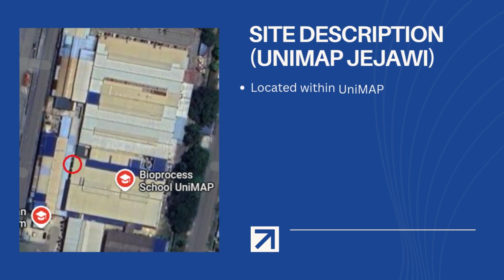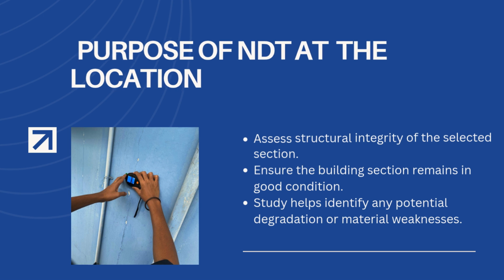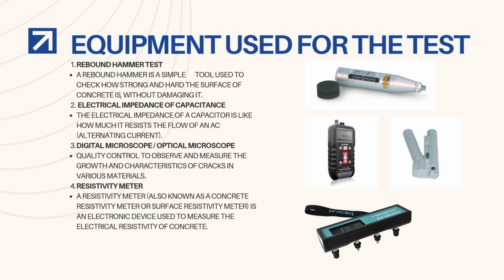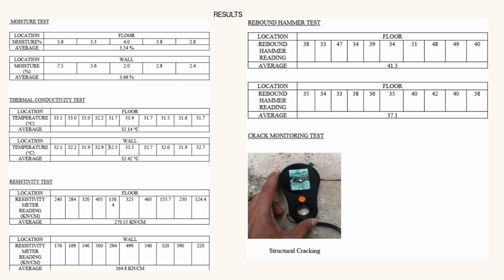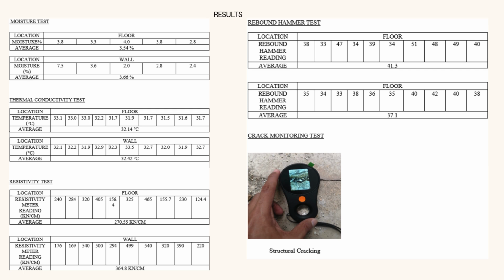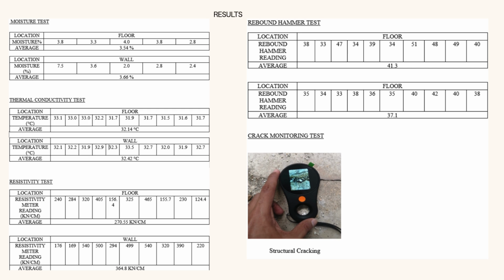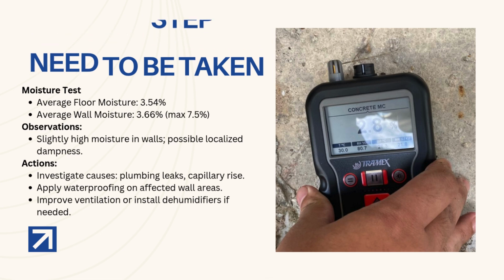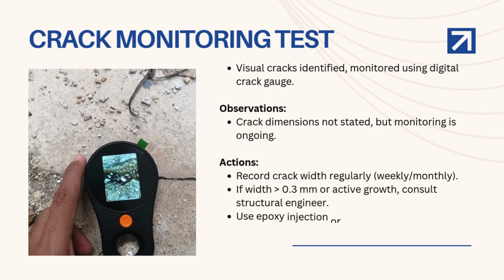GP A4 Mini Project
MINI PROJECT : NDT TEST
GROUP : A4
NUR ASILAH BINTI GHAZALI - 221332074
NUR ALIYA EMELIA BINTI MOHAMAD RASHID - 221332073
MUHAMAD SYAHRUL KHALID BIN MOHD PADLI - 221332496
MOGAN RAJ A/L MANI MARAN - 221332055